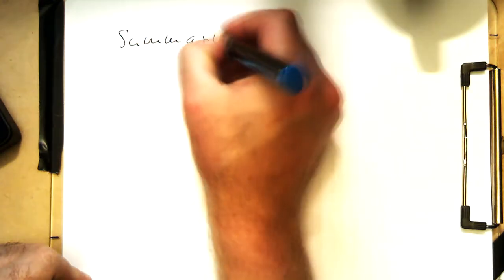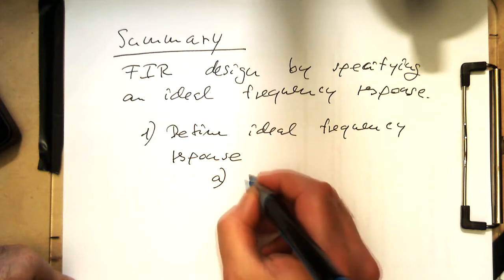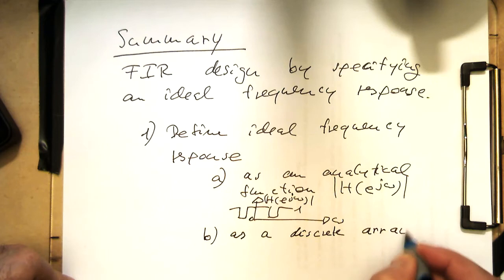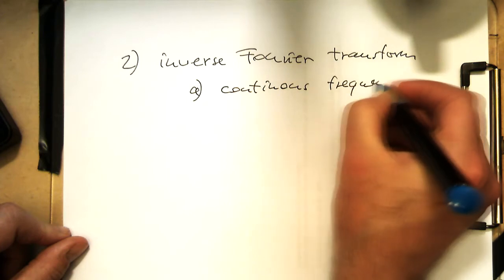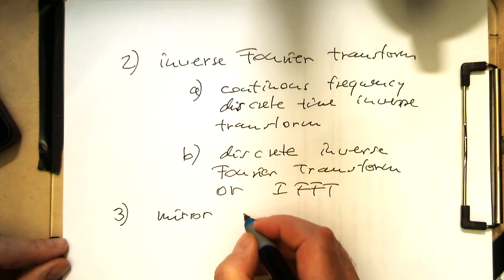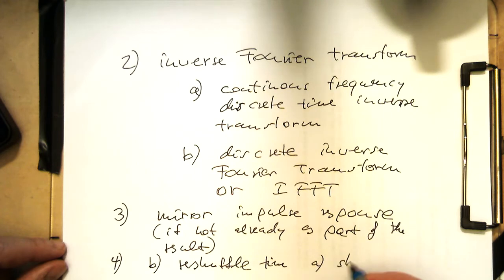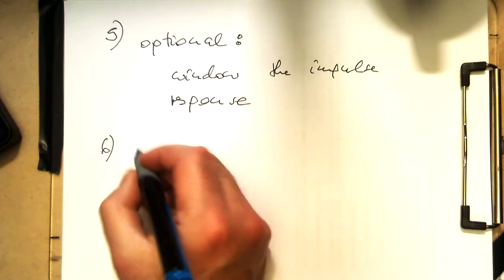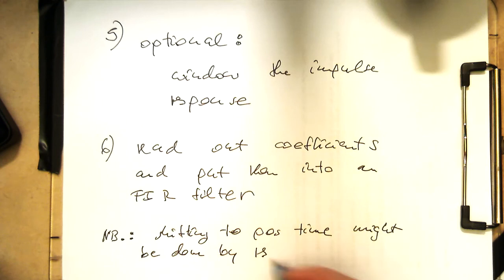FIR design/windowing: Summary (0011,Py)